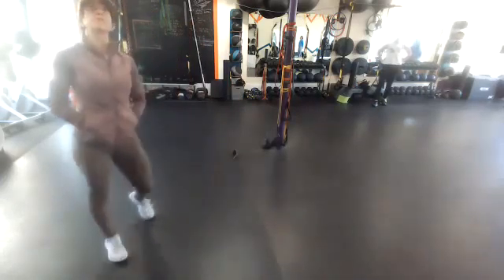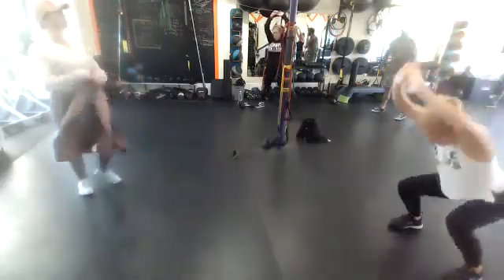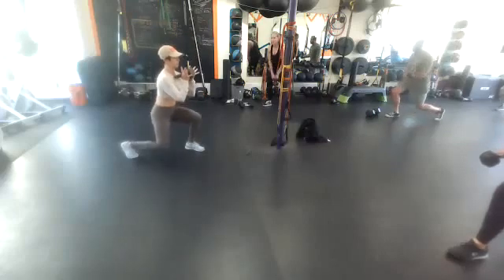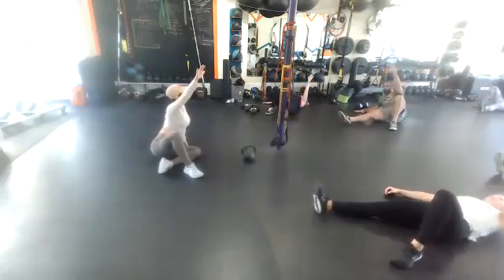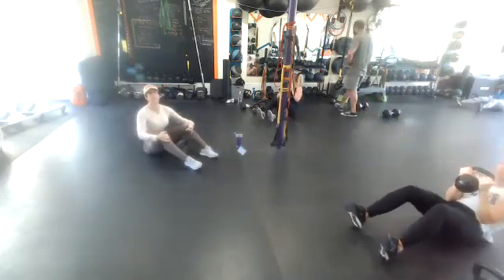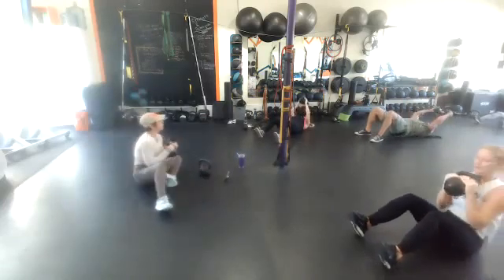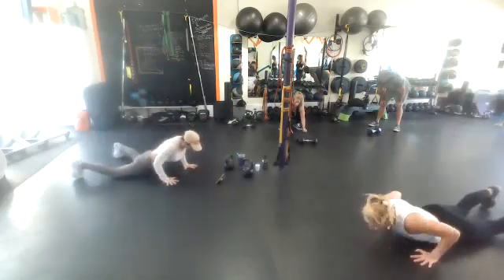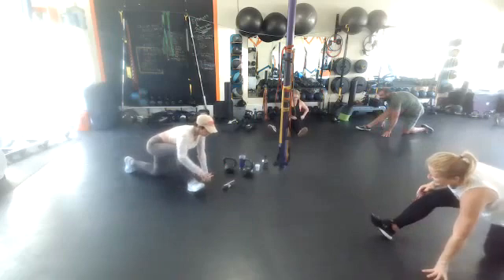EWB THANKSGIVING TRAINING 11/25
Alright, Kids!
Let's start the Thanksgiving burnnnnn🔥🔥

Grab Bells for:
Squats w/ Hold
Stable Split Stance Squat (Lunge)
Bent-over Row e/s
Pull-over Sit-up
Kneeling Tri